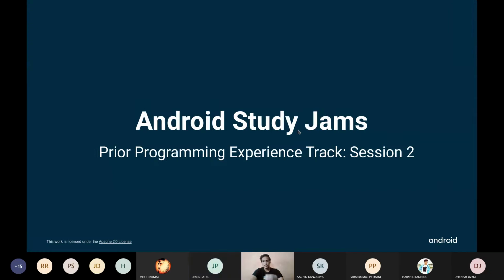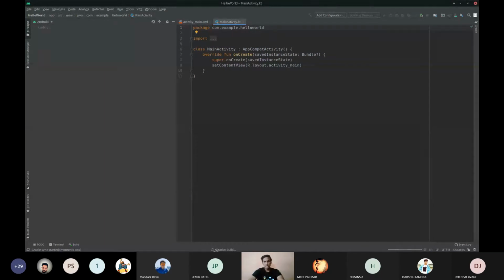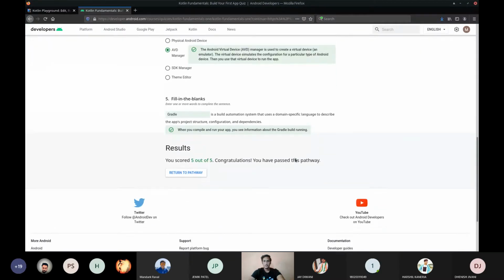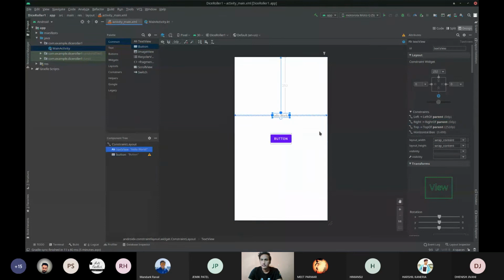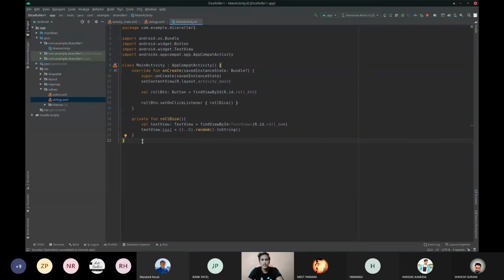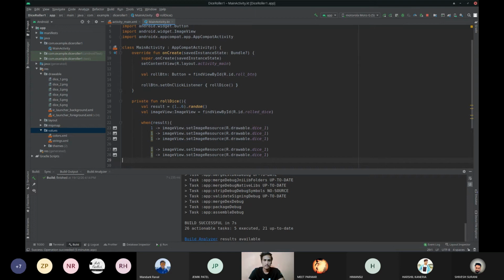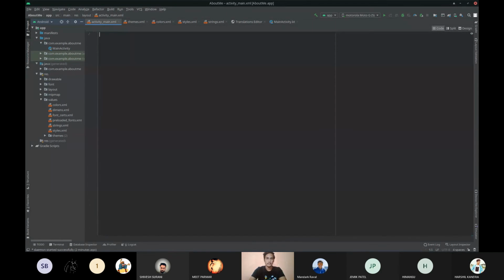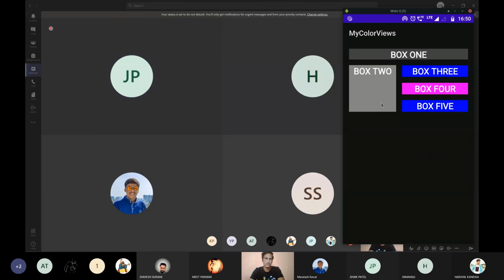Android Study Jam | Session-2 "Stepping into Android Studio"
Hello World !!

DSC GECR brings you Android Study Jam.

What are Android Study Jams?

Android Study Jams are community-organized study groups for people to learn how to build Android apps in the Kotlin programming language, using a curriculum provided by Google.

We have Mukund Kulkarni with us as our Android Facilitator.

In this session, we have started with Android Studio-The Platform for building Android Applications and we covered Views, View Groups, Layouts, Handling Clicks etc.